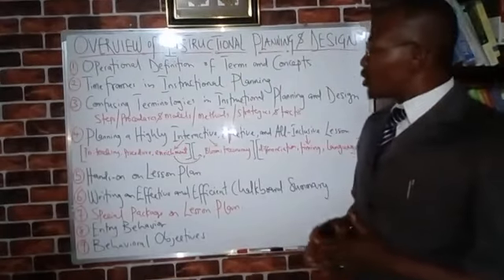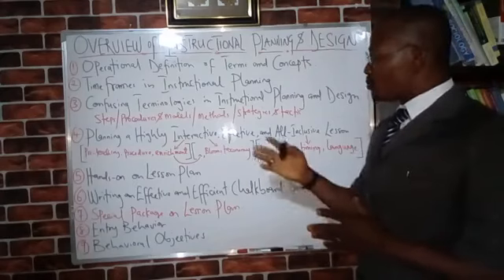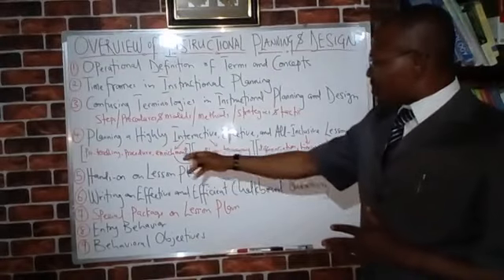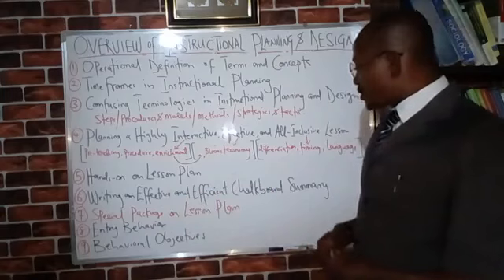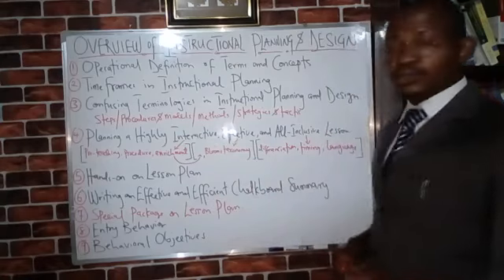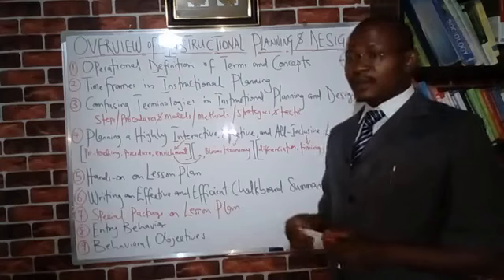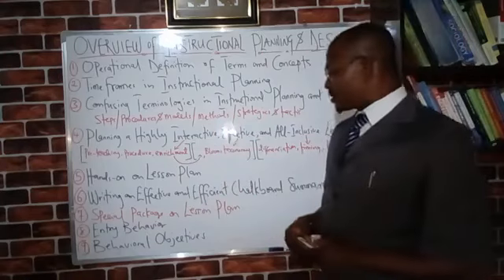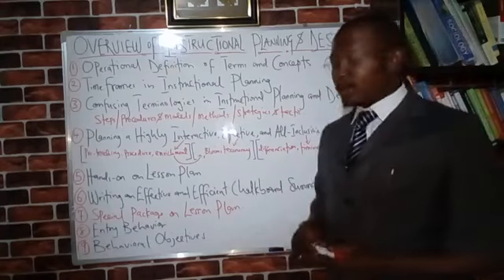Outline of Instructional Planning and Design._#302_Educational.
This is an outline of the first series on teacher professional development; Instructional planning and design. The subsequent episodes will be presenting more details.